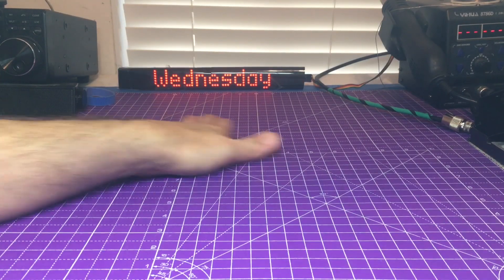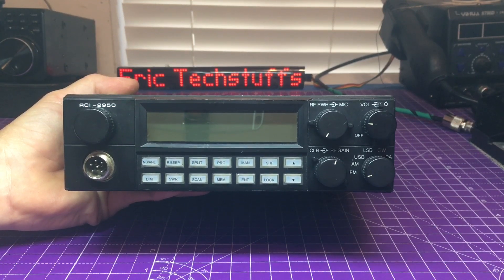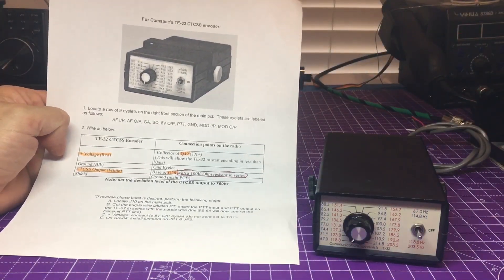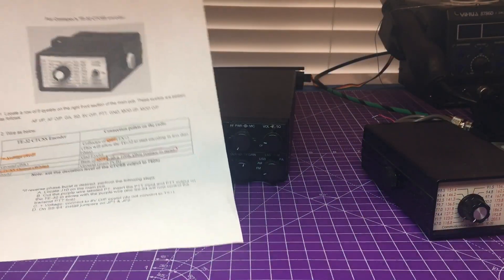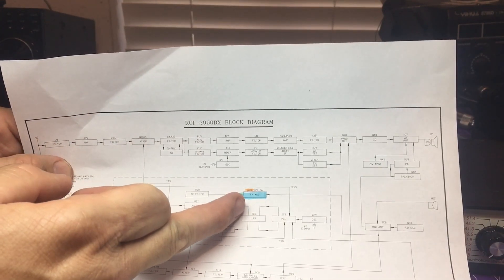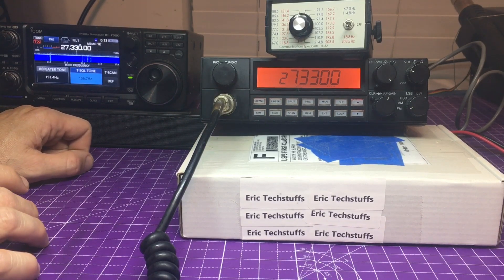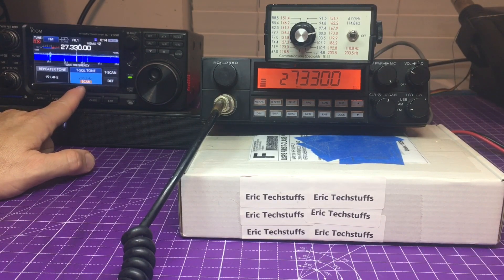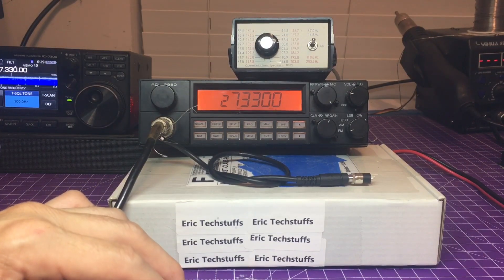RCI-2950 RCI-2970 RCI-2990 CTCSS Tone Board ! FOUND ! Part 1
RCI-2950 RCI-2970 RCI-2990 CTCSS SOLVED ?
Let's visit this RCI CTCSS  board I have tried to find for  over 29 years.
Ranger or RCI always promoted an elusive optional CTCSS BOARD for 10 meter FM repeaters.
The TRUTH  !